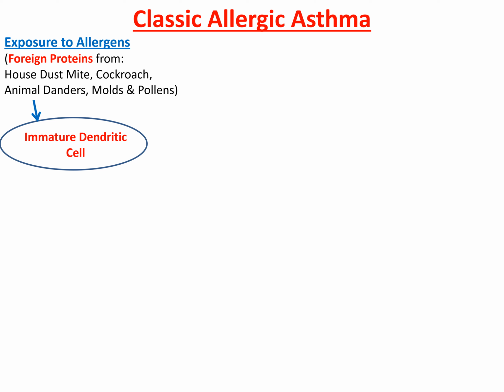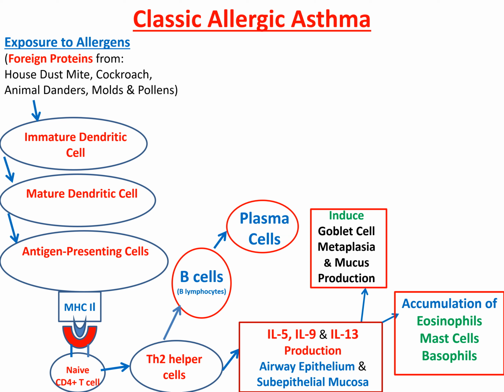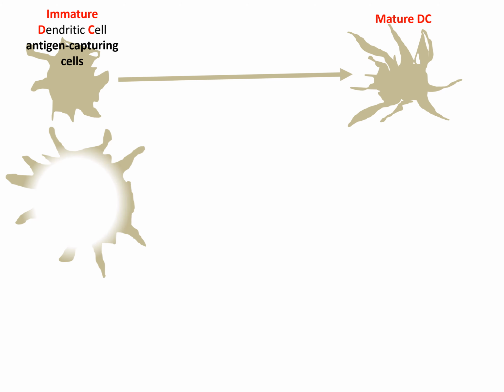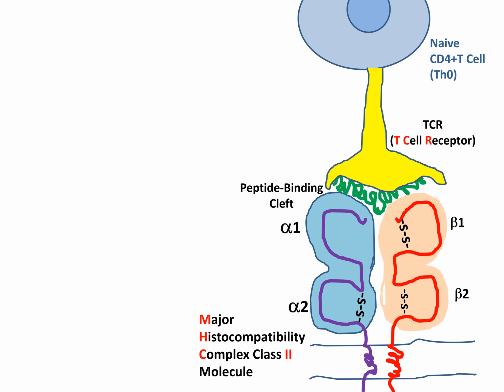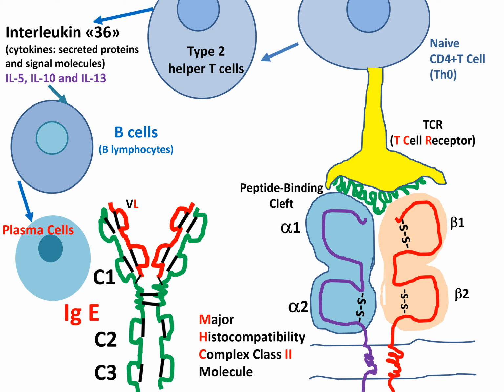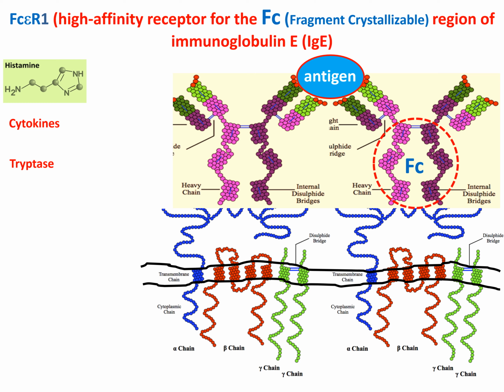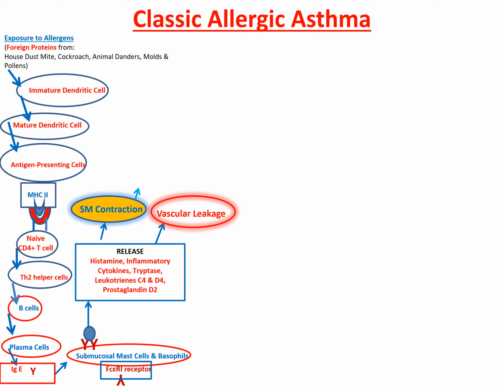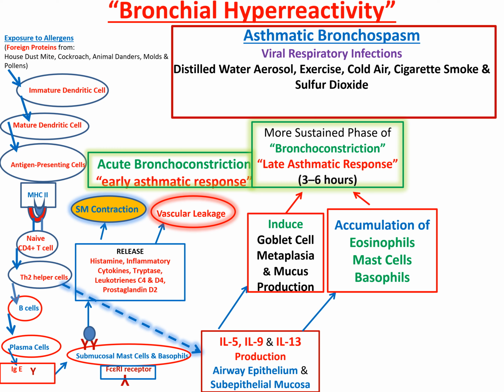Agents Used in the treatment of Asthma 1